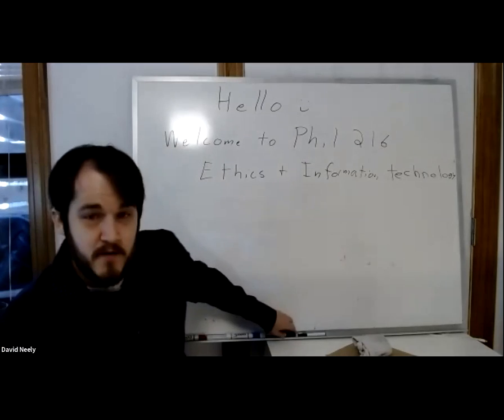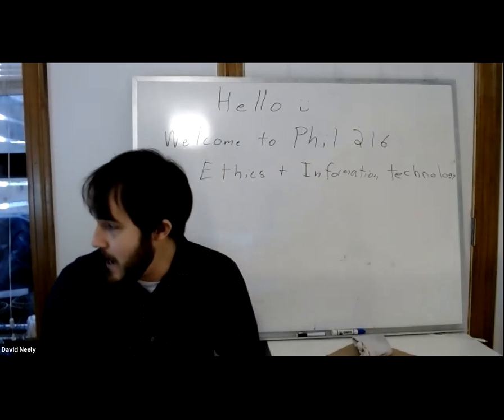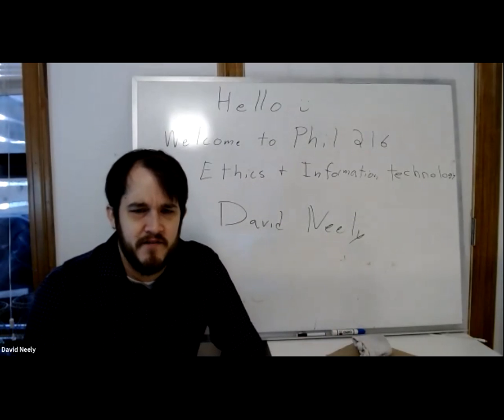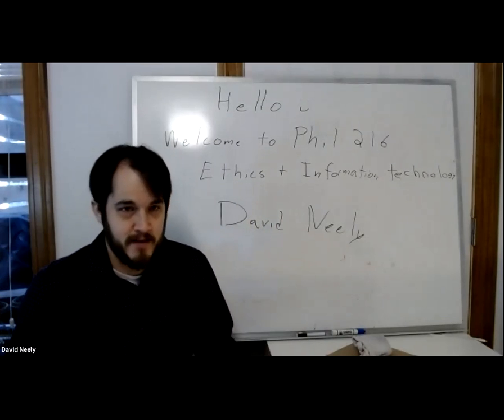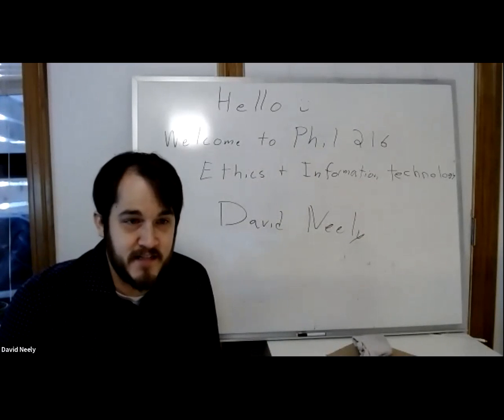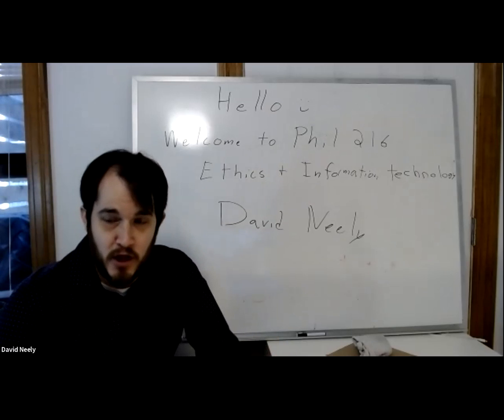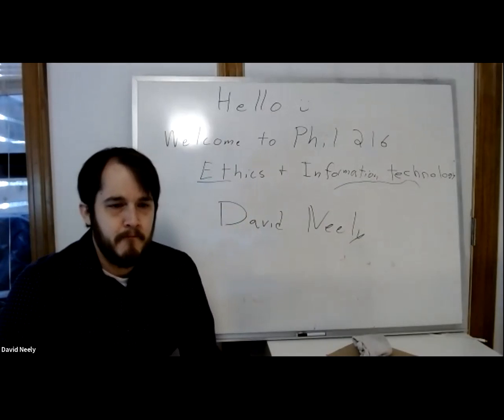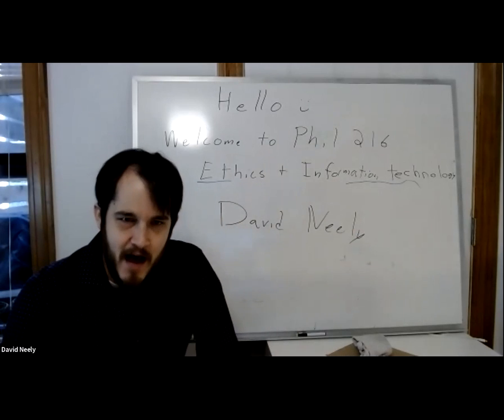Cyberethics 1--Intro & Syllabus (1.29.21)